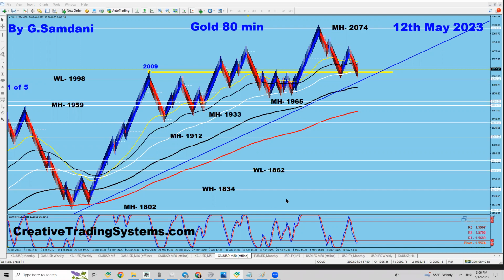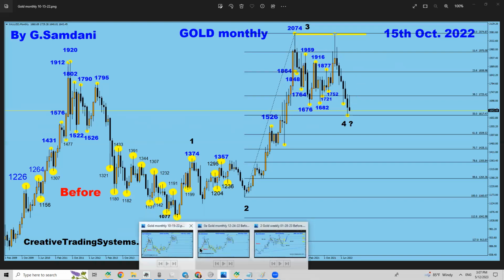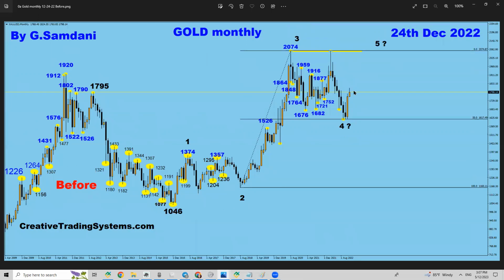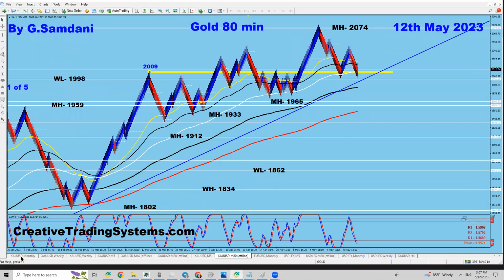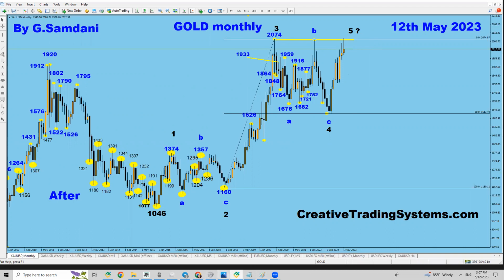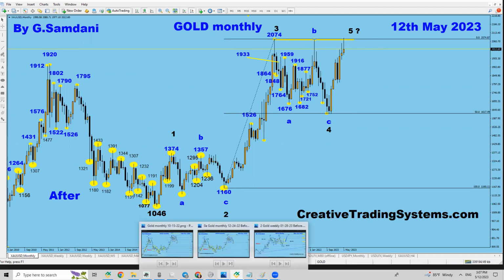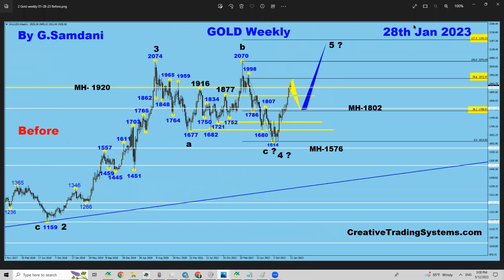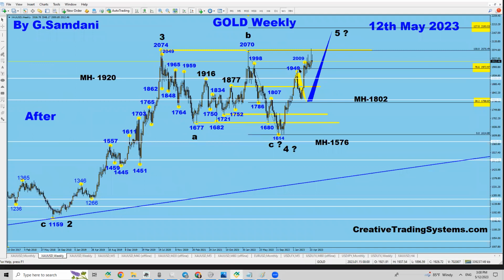Gold's Monthly And Weekly Charts Trade Setups Update. We Have Reached The First Target. 05-12-23.